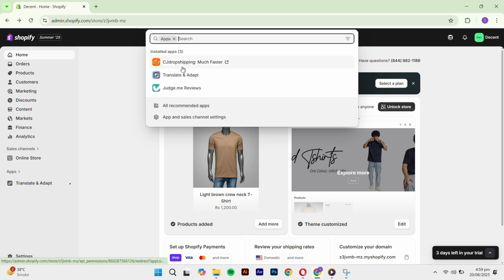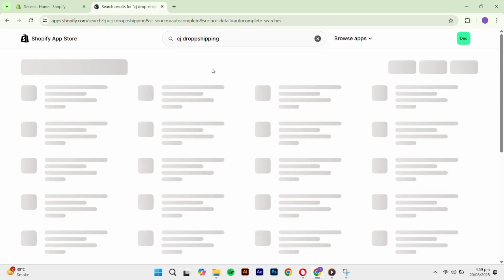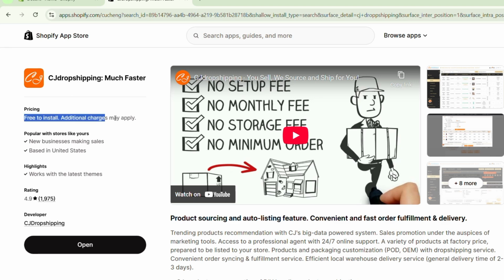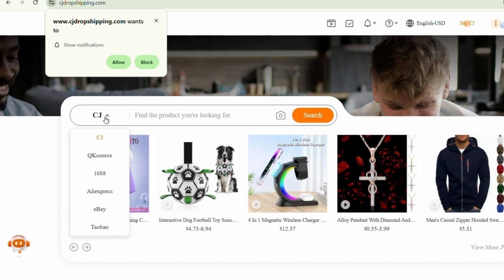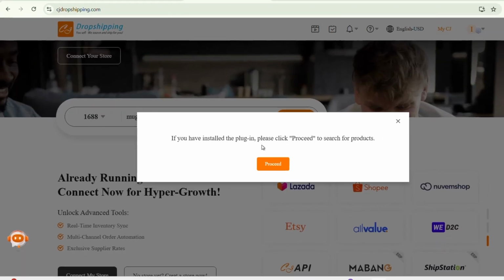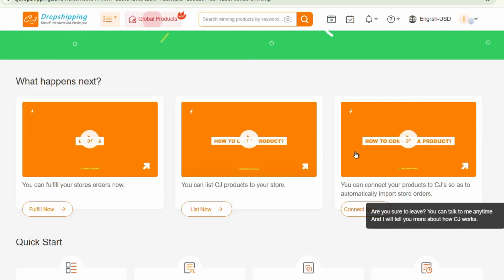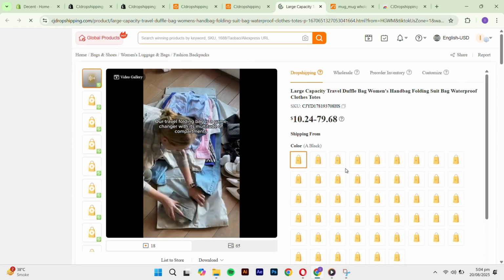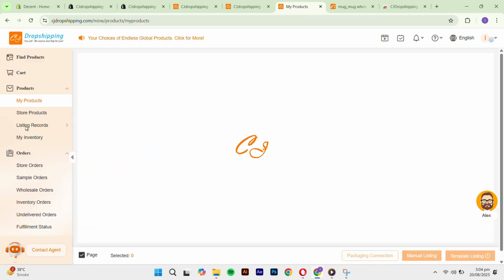How to Connect 1688 to Shopify in Minutes!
🌍 Want to source affordable products and grow your dropshipping business? In this tutorial, I’ll show you step-by-step how to connect 1688 to Shopify so you can start importing products directly and scale your store. 🛒✨

You’ll learn:
✅ How to import 1688 to Shopify easily
✅ How to set up dropshipping from 1688 to Shopify with ZQ Dropshipping
✅ Tips to edit and optimize product details for higher conversions
✅ Pro tricks to save money and maximize profits 🚀💡

1688 is a goldmine for product sourcing—combine it with Shopify, and you’ll have a powerful setup to compete in eCommerce. Let’s get your store ready to sell! 🔥